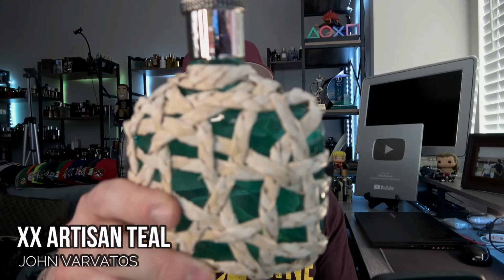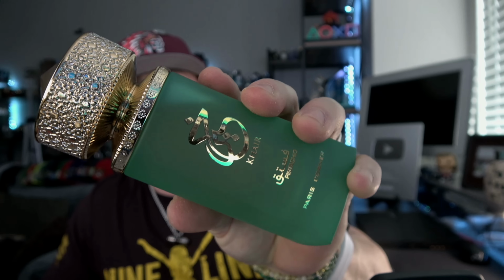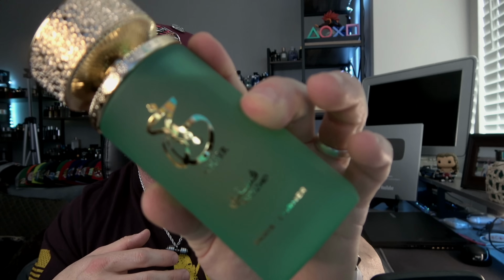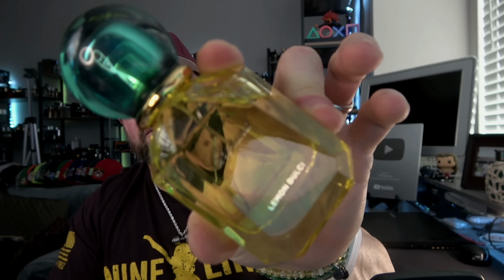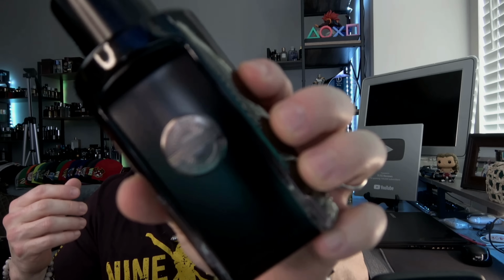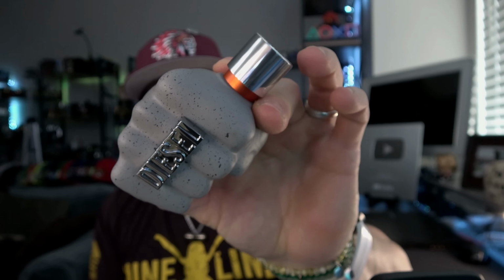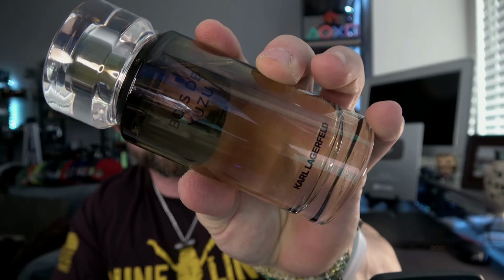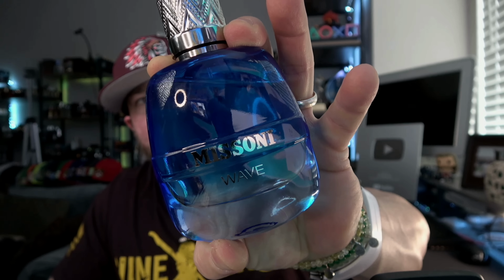7 Cheap Colognes Worth Blind Buying TODAY!